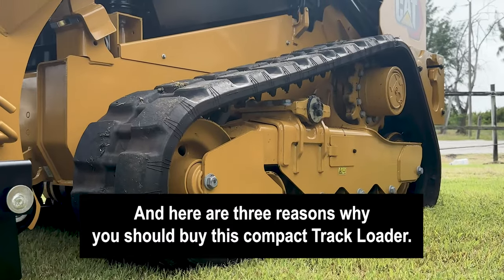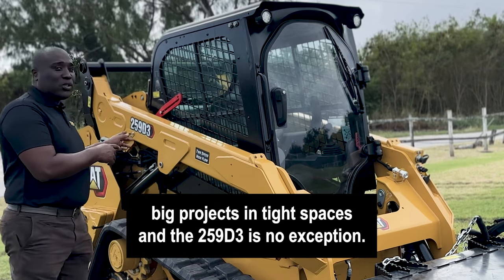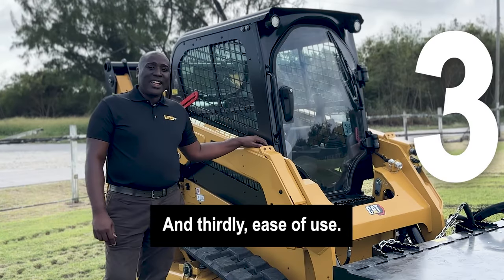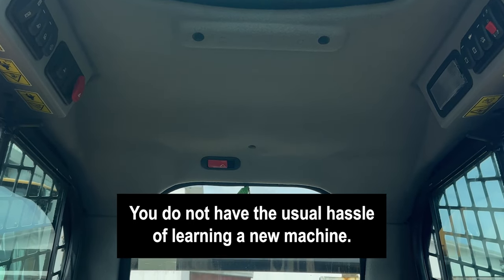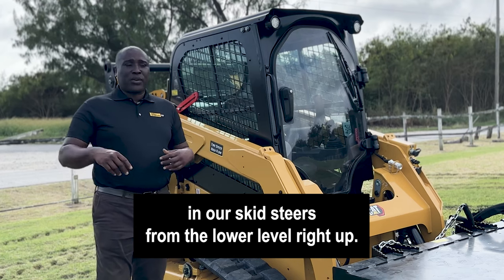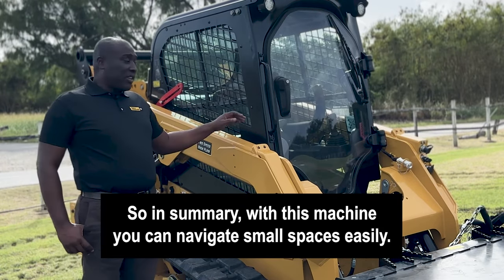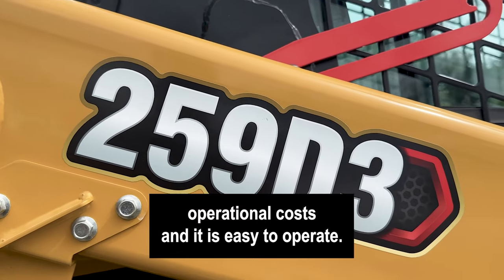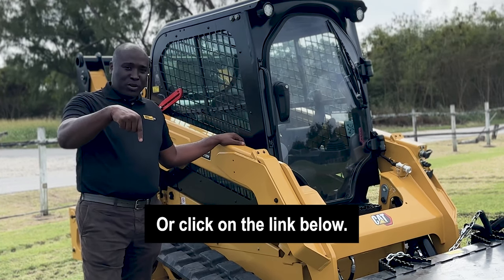Experience the Power of the 259D3: Your Ultimate Heavy Equipment Solution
Perfect for agriculture or construction, the 259D3 Compact Track Loader will cut your work time in half and reduce your reliance on manual labor. With an easy-to-use system, the 259D3 is perfect for your every need.

Click the links below for a deeper dive into this Compact Track Loader.

If you want to secure your very own 259D3, get in touch with our sales team.

Don't forget, Rimco Barbados SRL is the official Caterpillar dealer for the Eastern Caribbean.
We service:

Anguilla 🇦🇮
Antigua & Barbuda 🇦🇬
Barbados 🇧🇧
British Virgin Islands 🇻🇬
Dominica 🇩🇲
Grenada 🇬🇩
St.Kitts  & Nevis 🇰🇳
Montserrat 🇲🇸
Saba
Sombrero
Saint Barthélemy 🇧🇱
Saint Eustatius
Saint Lucia 🇱🇨
Saint Maarten 🇸🇽
Saint Vincent 🇻🇨
US Virgin Islands 🇻🇮